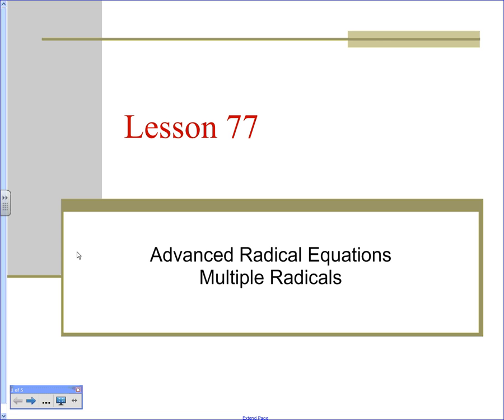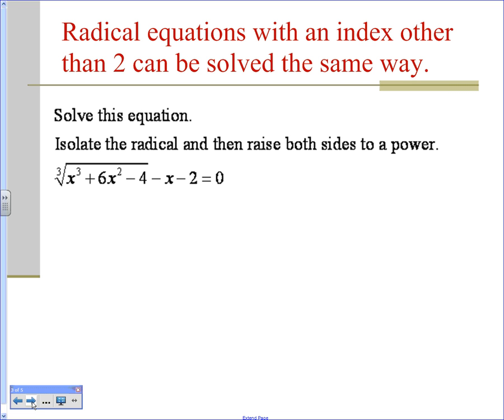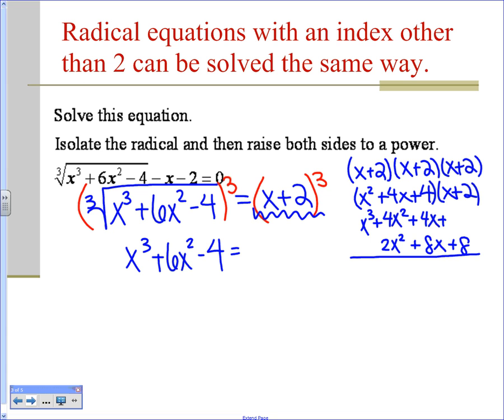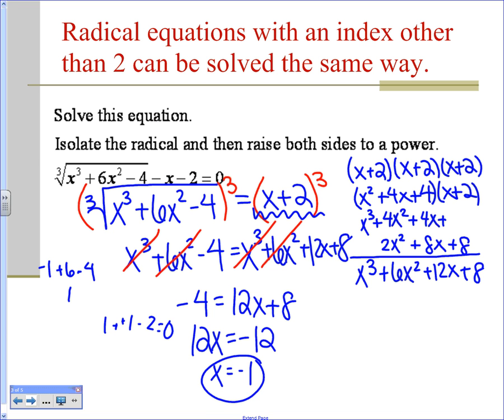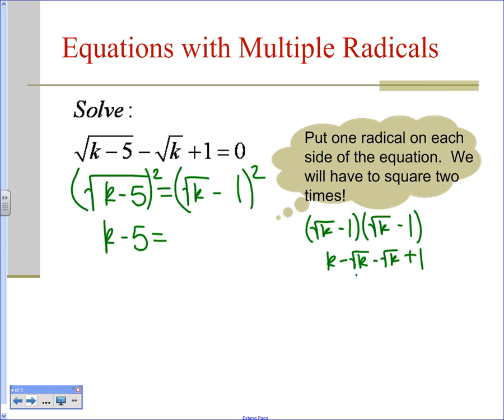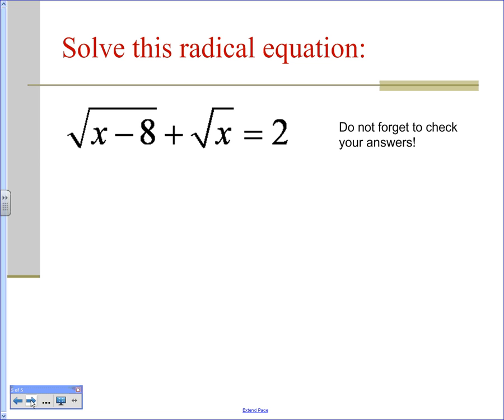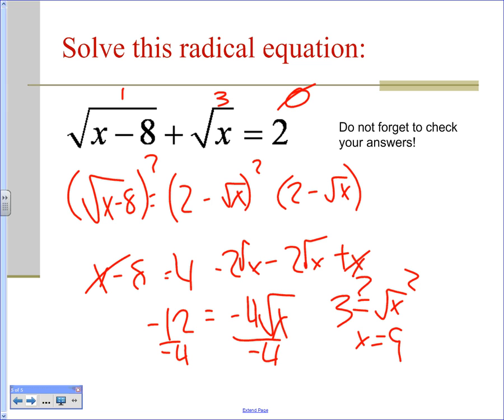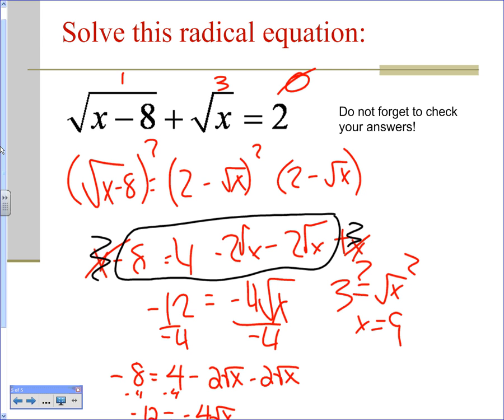Saxon Algebra II Lesson 77